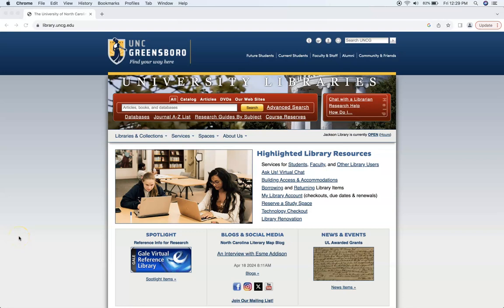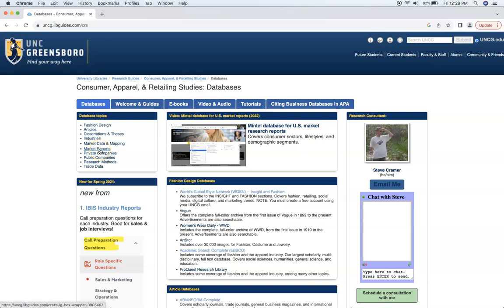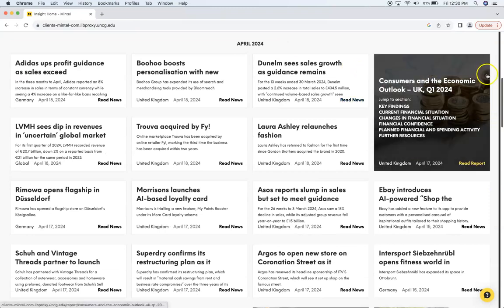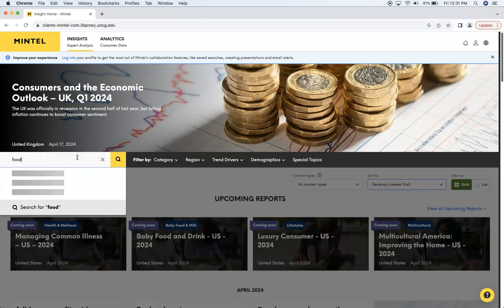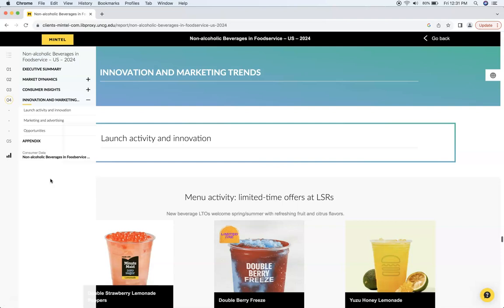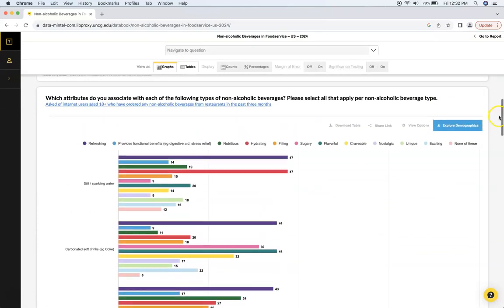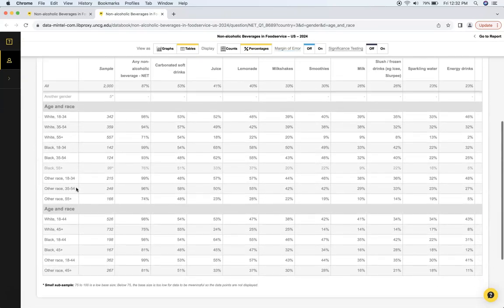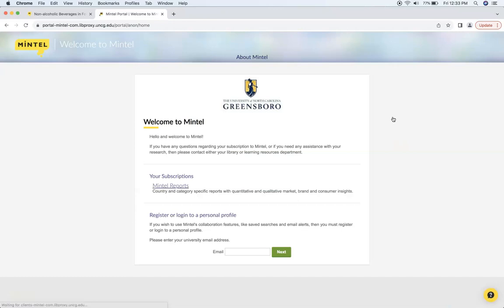Mintel Database for U.S. Market Reports: Introduction (UNCG University Libraries (2024)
Created by Benjamin Spanier, MLS for Steve Cramer, UNCG Business Librarian